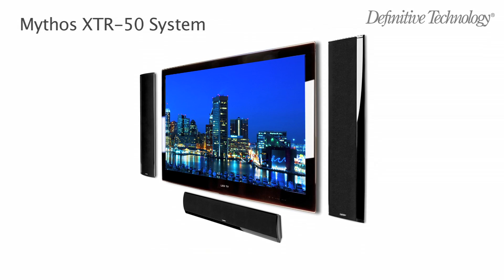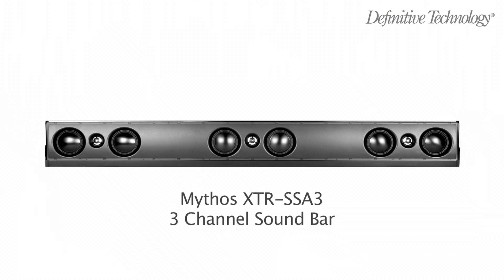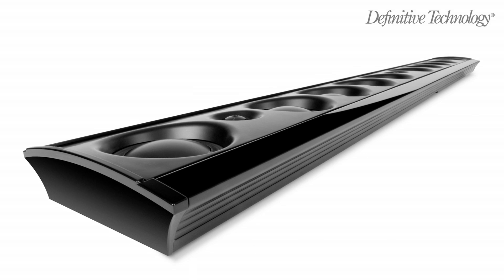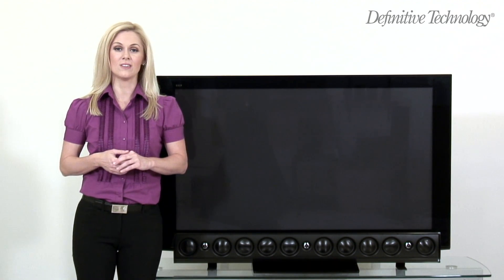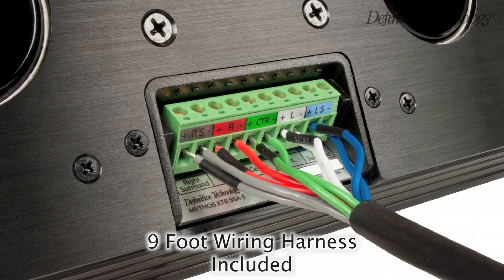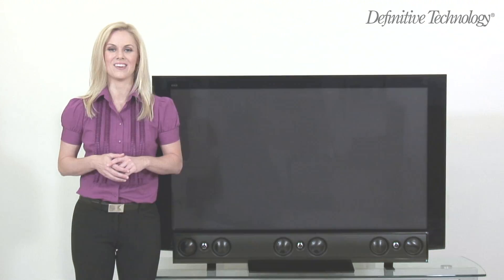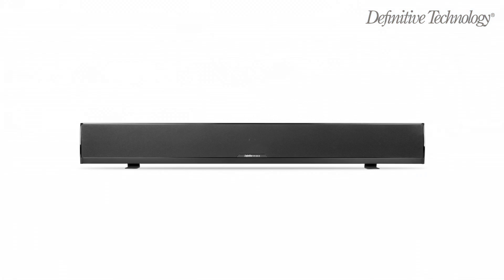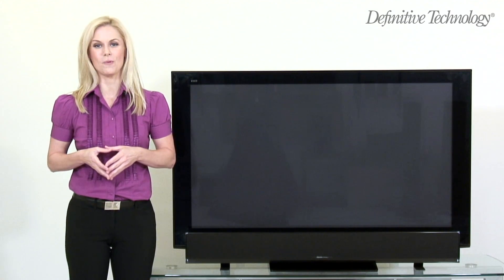Definitive Mythos XTR-SSA Video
The Mythos XTR-SSA3 and SSA5 are the latest additions to Definitive Technology's industry leading selection (6 models) of high performance ultra-thin loudspeakers to match today's ultra-thin TVs.  The XTR-SSA3 is a three channel (L/C/R) sound bar and the Mythos XTR-SSA5 is a full 5-channel surround bar. See what makes them so special and superior.